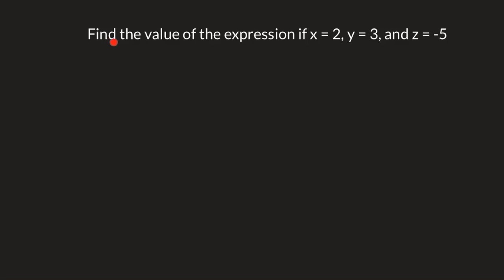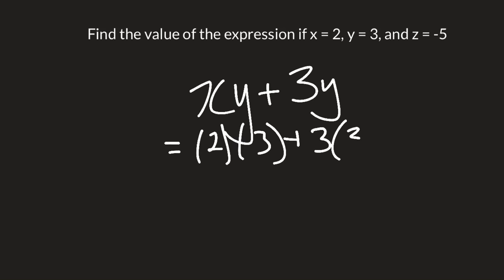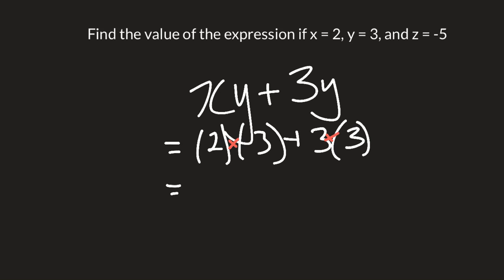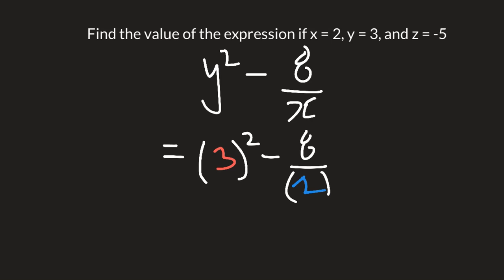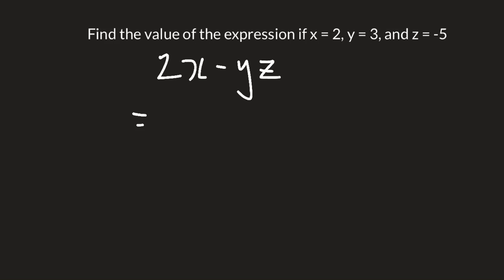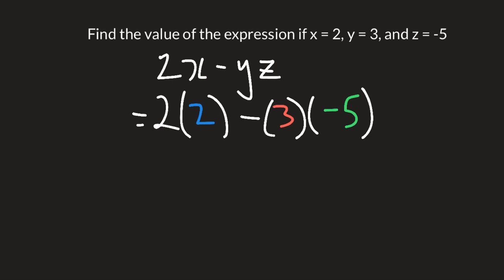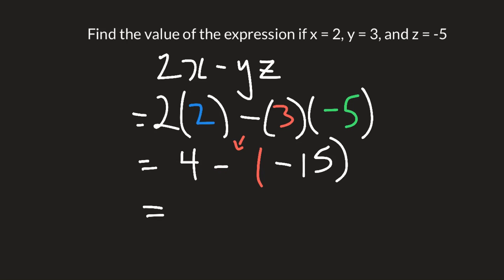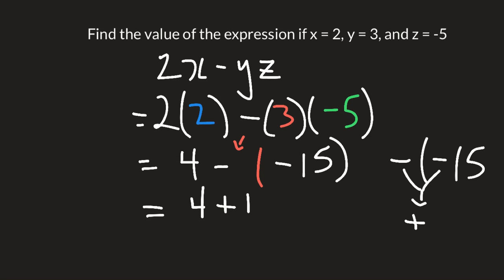Solving by substitution - yr 10